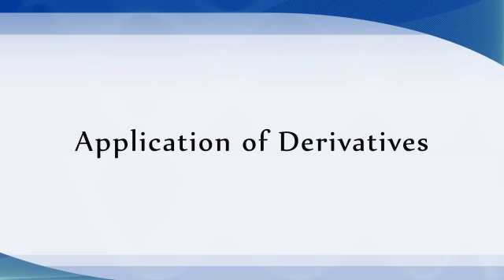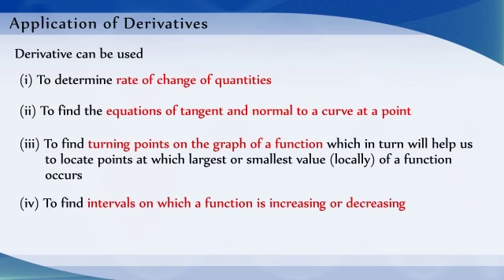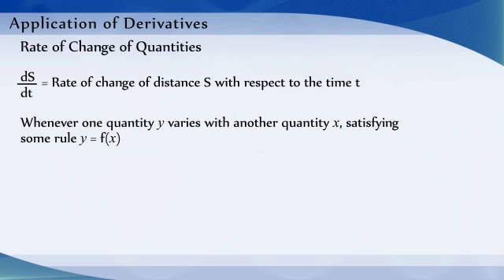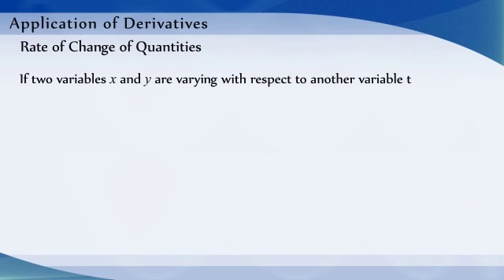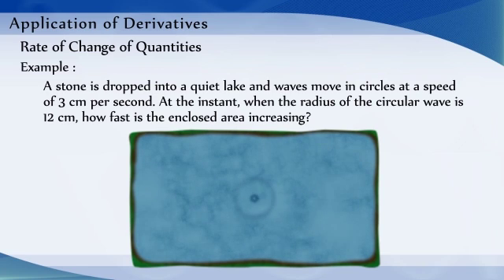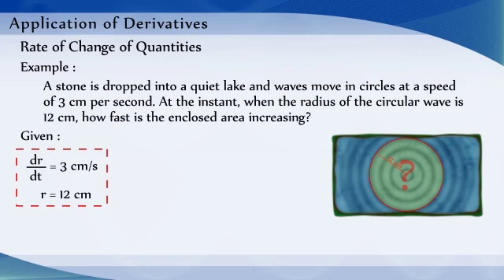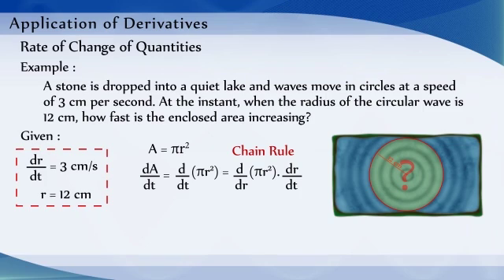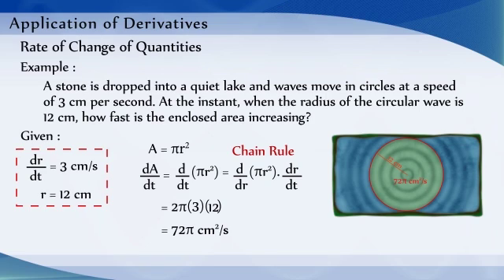6-2 Application of Derivatives-Rate of Change of Quantities